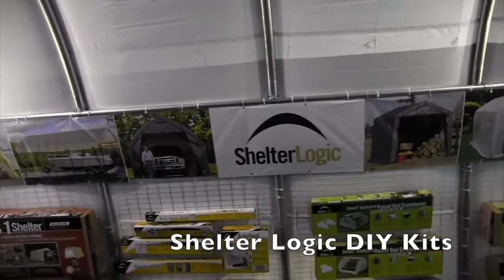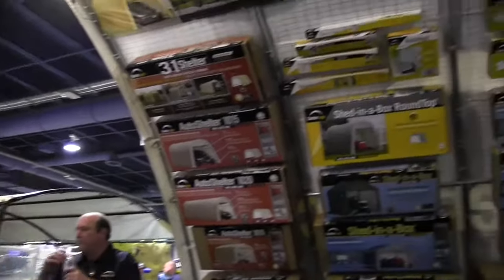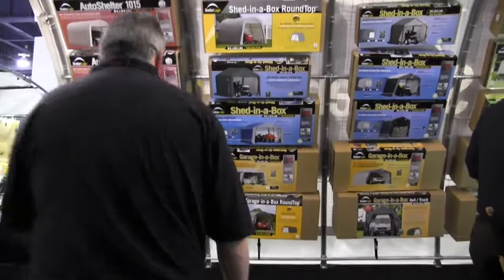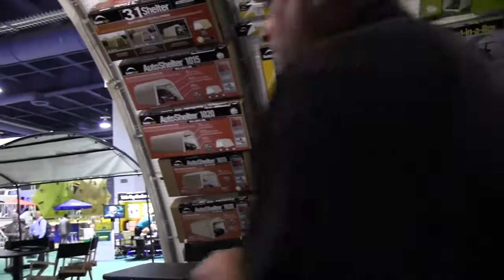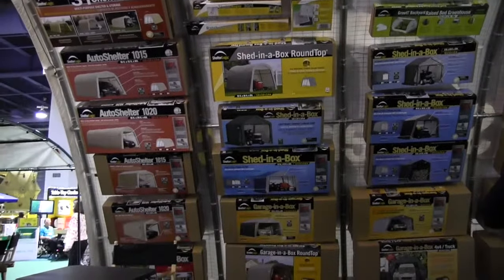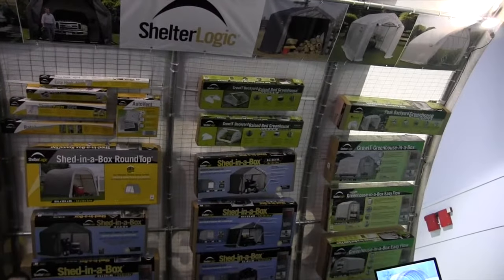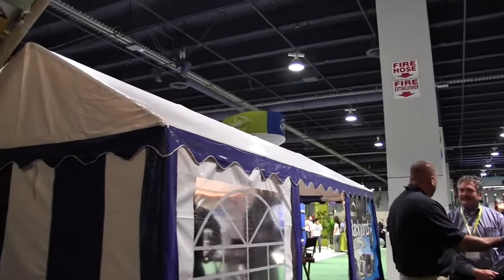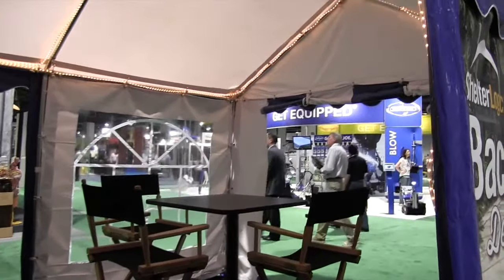ShelterLogic Greenhouse, Shed and Garage Kits: By The Weekend Handyman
ShelterLogic Greenhouse, Shed and Garage Kits: By John Young Of The Weekend Handyman

About Us
ShelterLogic has a unique history of strategically partnering with customers to meet and exceed their unique outdoor product requirements. Driving innovation since 1991, ShelterLogic is evolving into a leader in design, manufacturing, and distribution of high quality outdoor products. Headquartered in Watertown, Connecticut, ShelterLogic owns and operates manufacturing in the United States and China.

ShelterLogic successfully pioneered the Instant Garage/Instant Canopy product segment for retail
Currently North America’s largest volume shelter manufacturer
Largest purchaser of polyethylene fabric
Most diverse global shelter product offering with more than 2 million shelters in operation worldwide.
Markets served by ShelterLogic include retail, consumer direct and dealer channels.